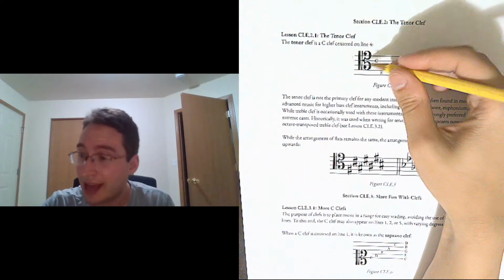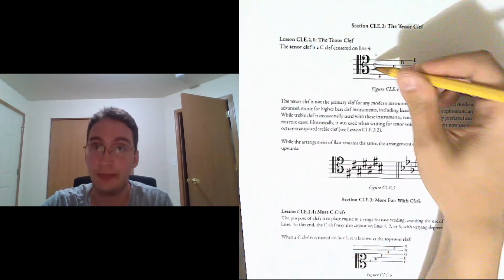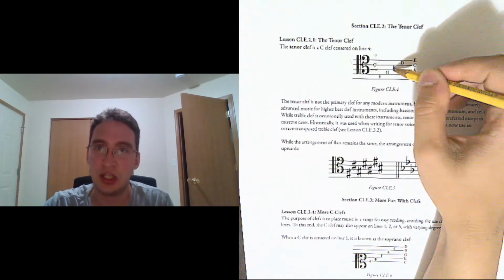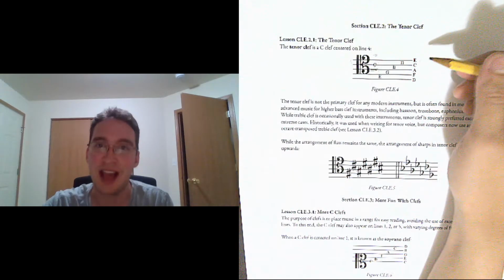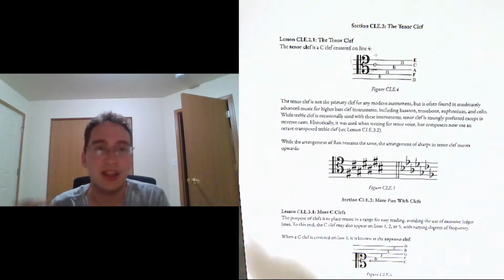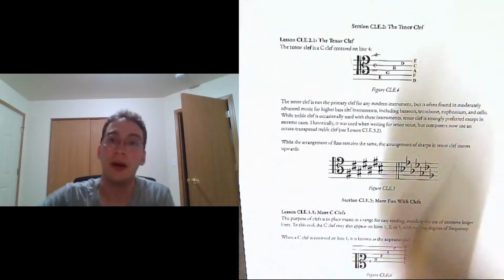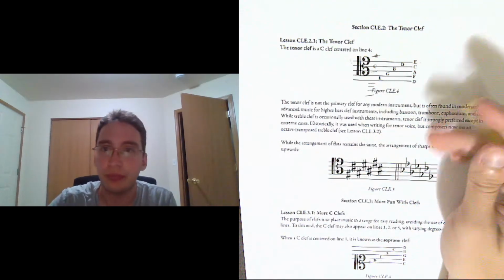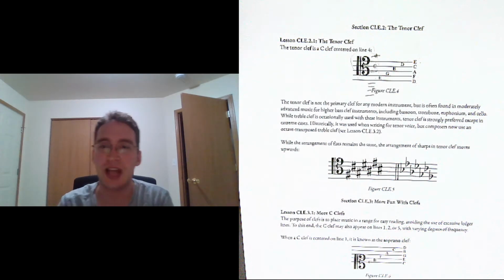Lesson CLE.2.1: The Tenor Clef